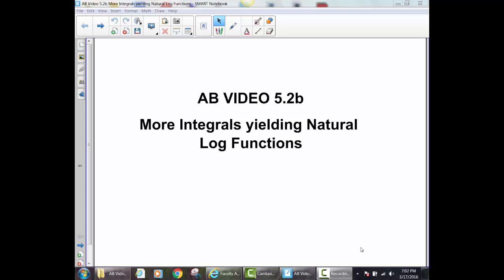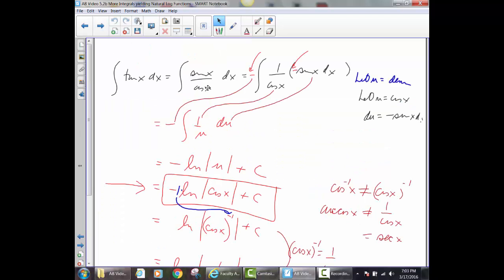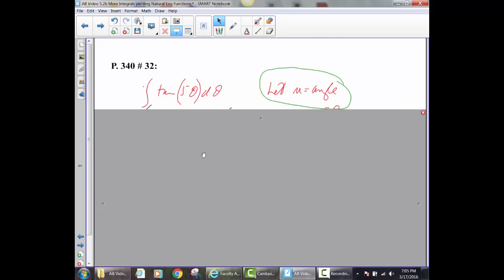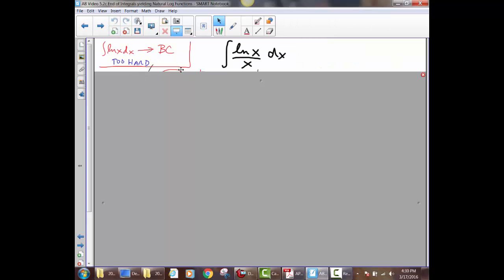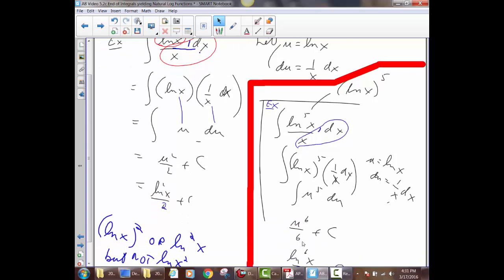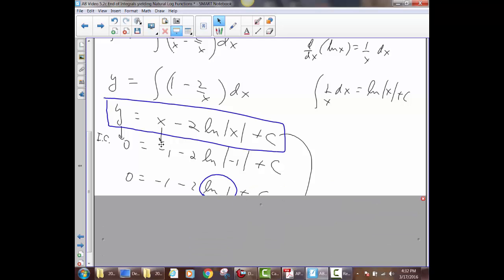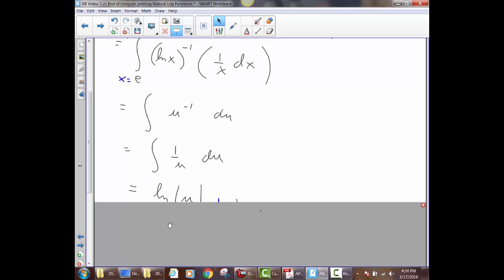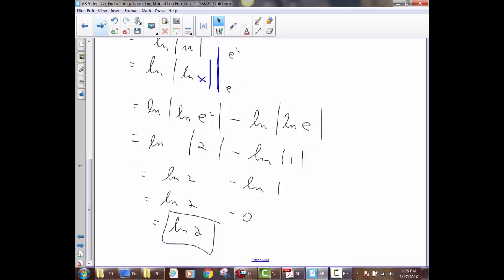Calculus: F LOGS & EXPONENTIALS 4: More on Integrals Yielding Natural Log Functions